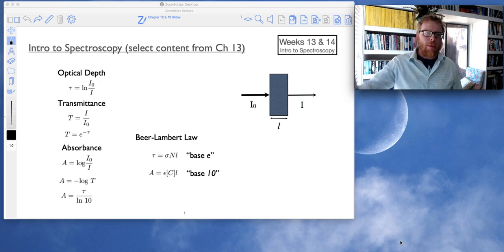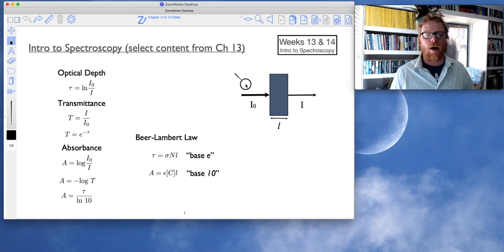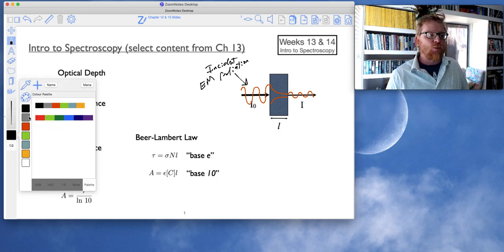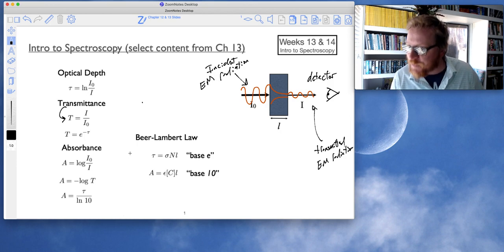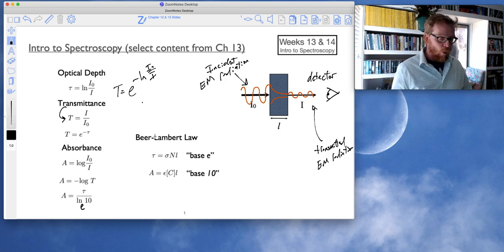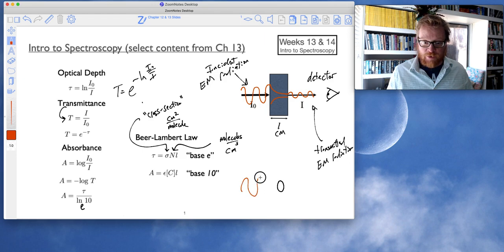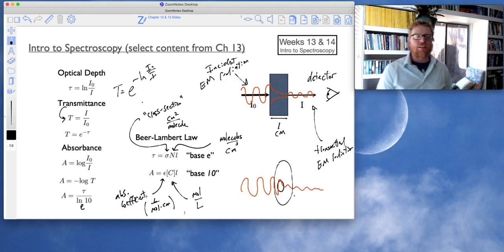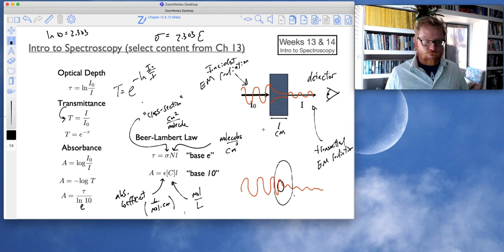CHEM 362 S22 Lecture 8.1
Be familiar with Beer’s Law, optical depth, and base e vs. base 10 spectroscopy